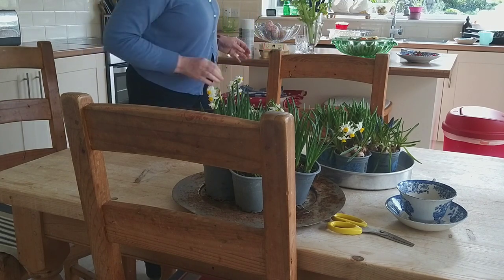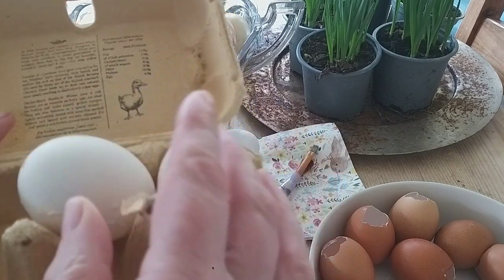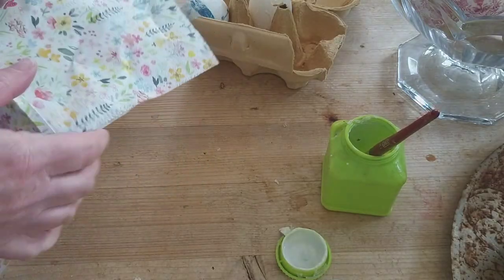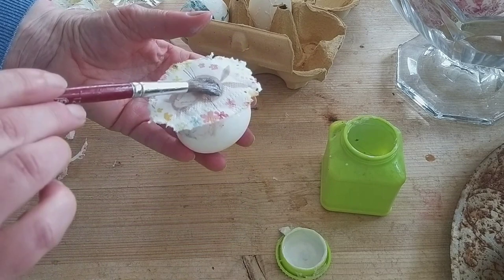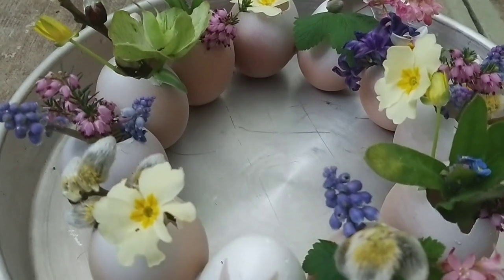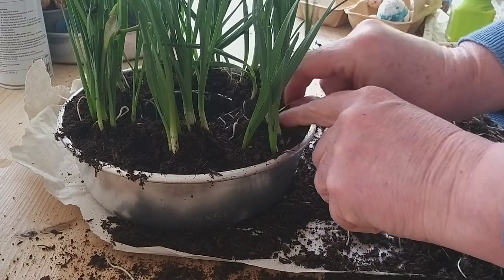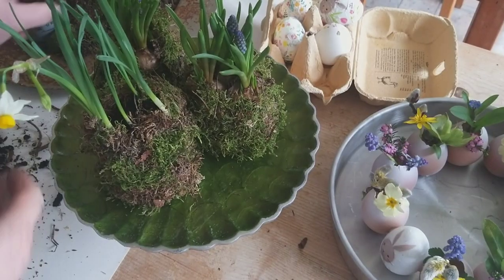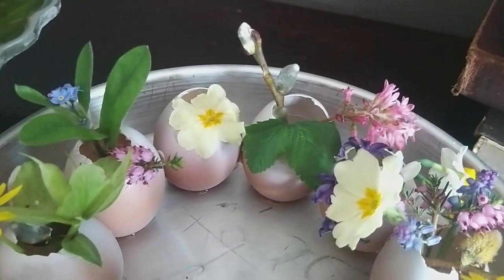Flower arrangements for Easter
Flower arrangements(and craft projects) for Easter

Polystyrene eggs
Decoupage paper
Easter napkins
Decoupage glue
3D textured paint

0.56 wires (24 gauge)
0.71 wires (22 gauge)
0.90 wires (20 gauge)